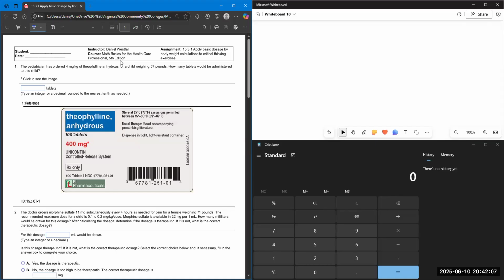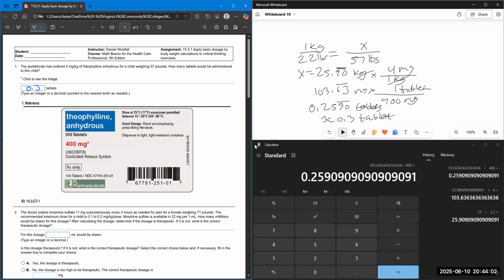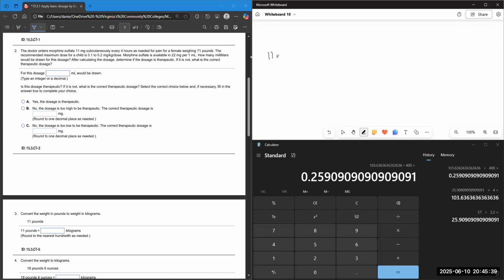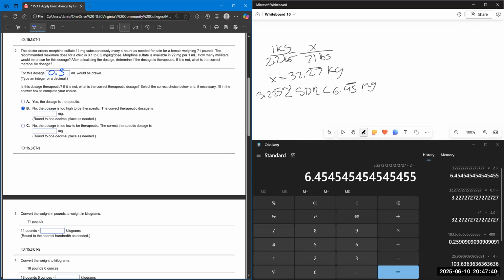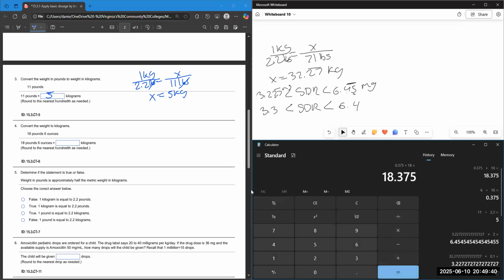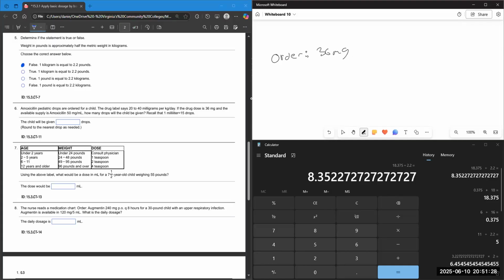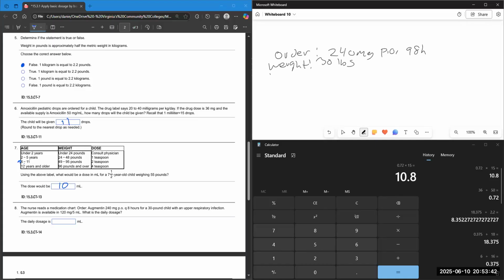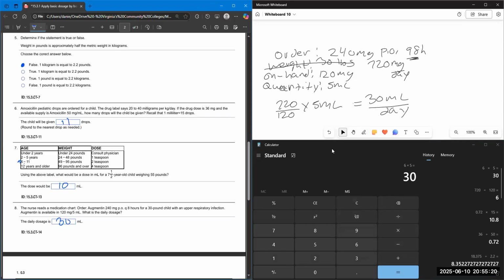15.3.1 Apply basic dosage by body weight calculations to critical thinking exercises